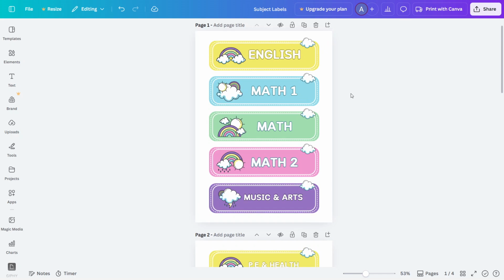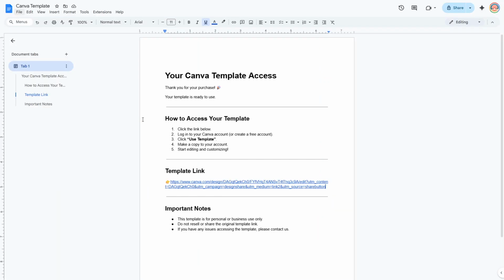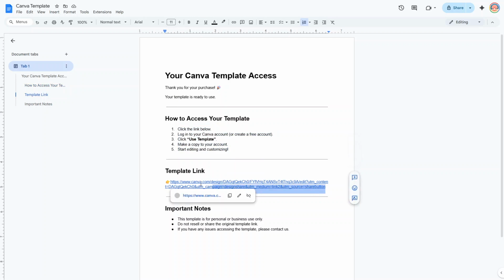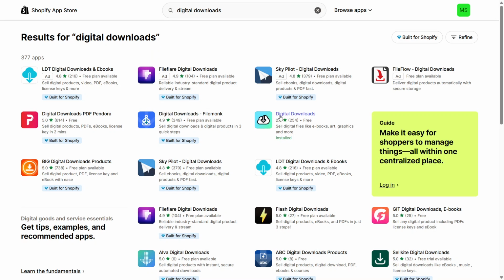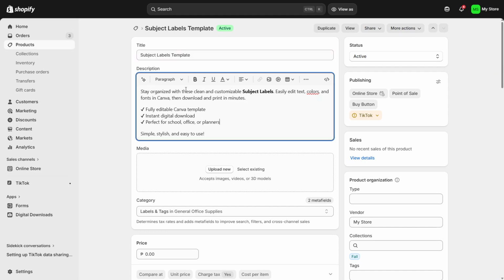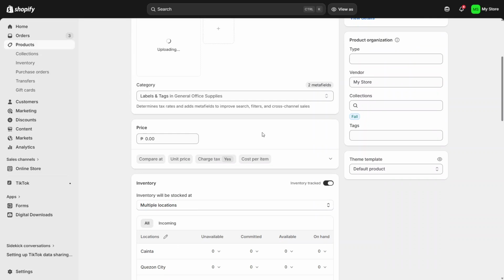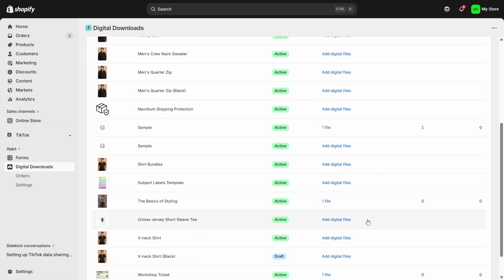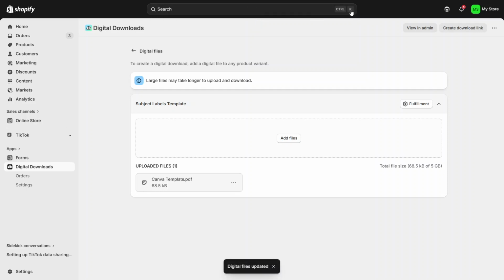How To Sell Canva Templates On Shopify (2026) | Store Setup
How to sell Canva templates on Shopify is exactly what you’ll learn step-by-step in this video. I’ll show you the complete, updated process to set up your store and start selling digital templates the right way. We cover creating and exporting your Canva designs, listing them on Shopify, delivering files automatically, and protecting your work from misuse. You’ll see how to structure your product listings, write high-converting descriptions, and price your templates for consistent sales. This method is fully current with the latest Canva and Shopify features, so you won’t waste time on outdated tutorials. By the end, you’ll have a ready-to-sell digital product system you can duplicate for any niche. Watch through and pause as needed to follow along in real time.